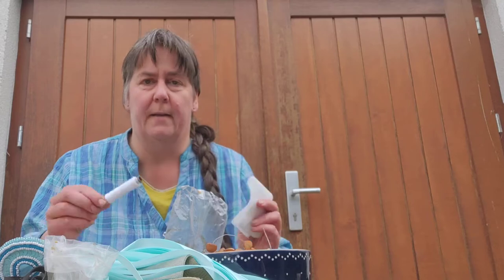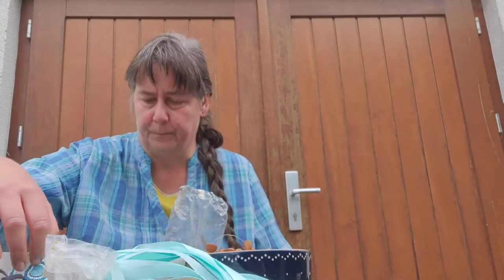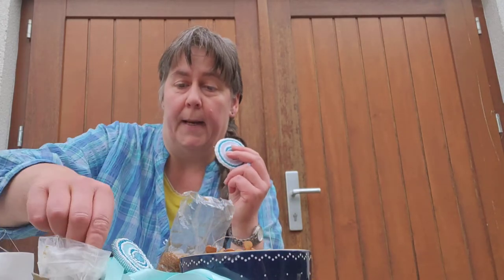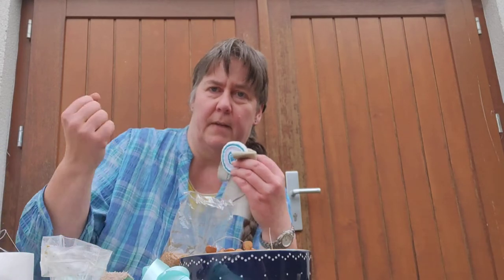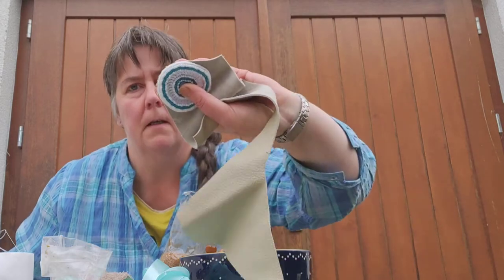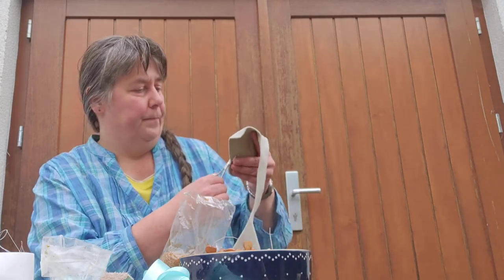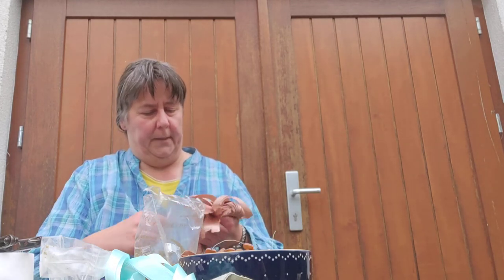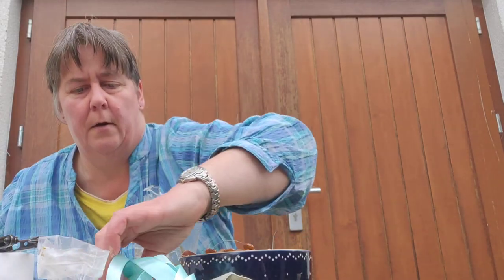making powwow hairties- for beginners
easy way to make a pair for your braids to wear to a ribbon skirt or so.